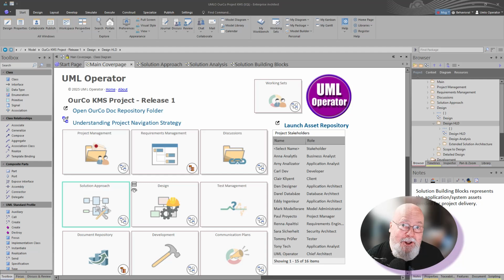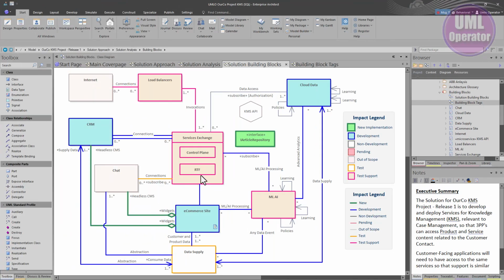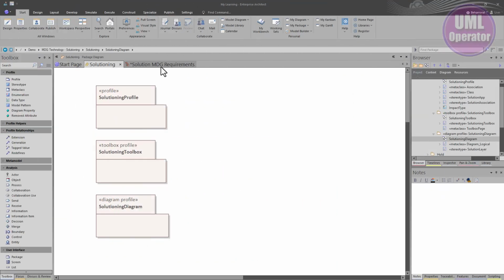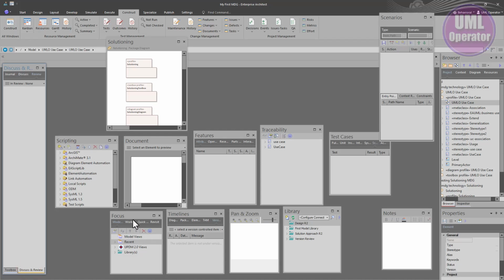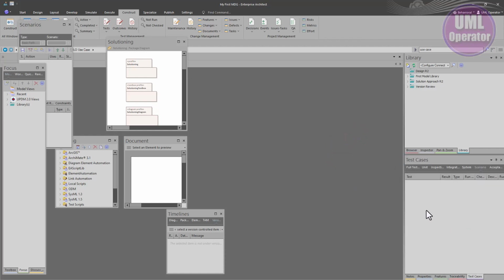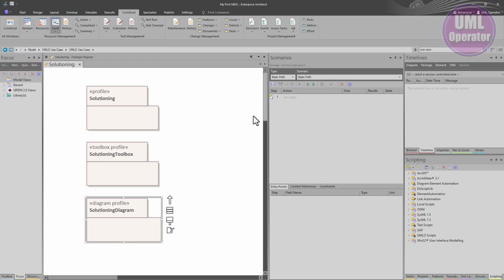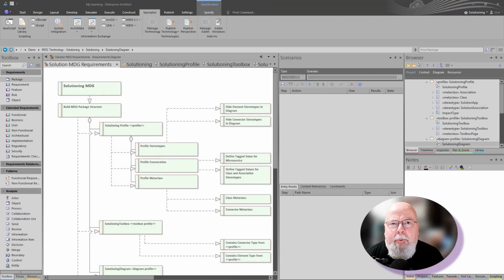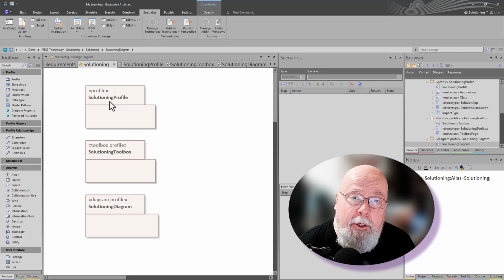Prepare For Sparx EA MDG Development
Welcome to Part 2 of our Model Driven Generation (MDG) Development Series using Sparx Enterprise Architect (EA)! In this episode, titled "Prepare For Sparx EA MDG Development," we focus on two critical pillars of successful MDG Technology development: clear Requirements and a productive modeling environment.
Whether you're new to UML modeling, exploring CASE tools, or you're an experienced modeler looking to extend Sparx EA with custom MDG Technologies, this video is for you. We’ll show you how to lay a strong foundation before jumping into stereotypes, profiles, and diagram customization. Learn how to capture the right modeling requirements, organize your MDG workspace, and enable a structured, maintainable approach to UML-based architecture modeling.
This series is ideal for solution architects, software engineers, business analysts, and enterprise modelers who want to leverage model-driven development, create visual representations of system design, and align their teams with model-based delivery goals.
If you're aiming to present your solution visually, automate model behaviors, or extend Sparx EA with a purpose-built MDG, start here.
Chapters

0:00 - Intro
0:46 - Getting Started
2:11 - Starting With Requirements
3:43 - Have a Productive Workspace Layout
9:32 - Wrap Up
11:07 - Wrap Up